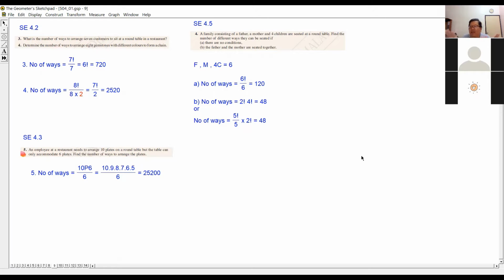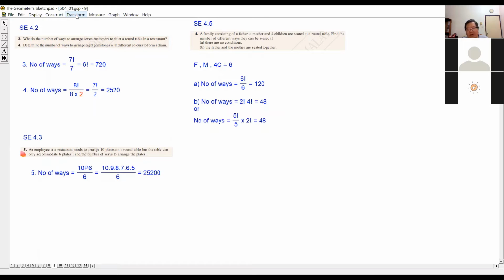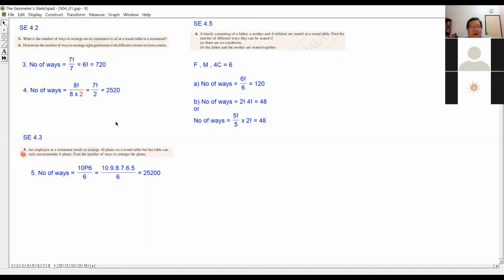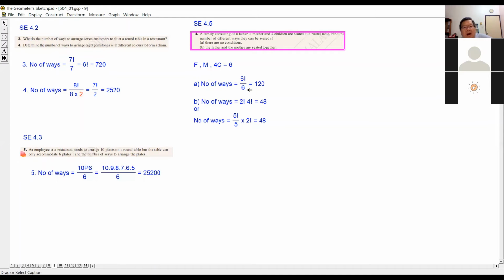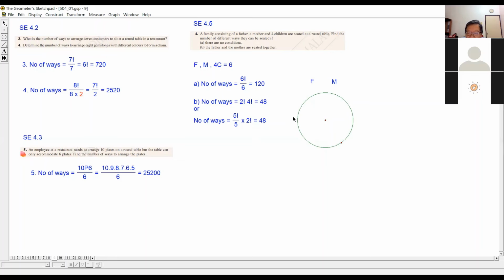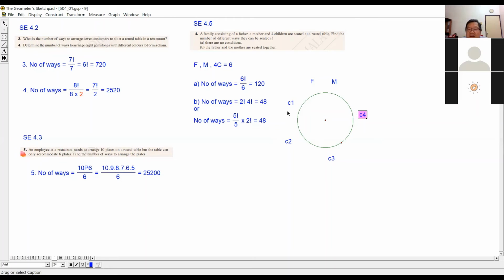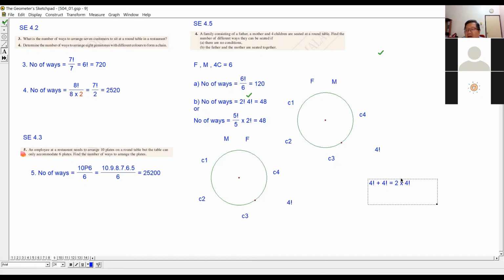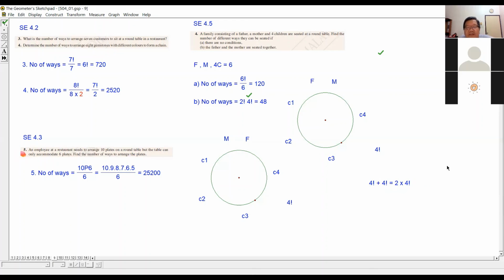Add Math Form 5 Chapter 4 Problems Involving Circular and Ring Permutation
problems
ring permutation
circular permutation
add math
spm